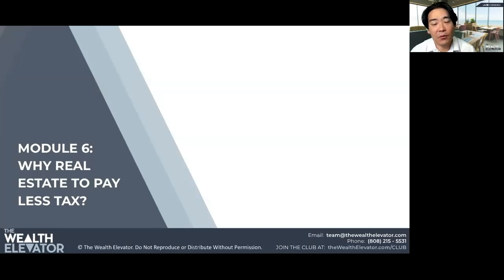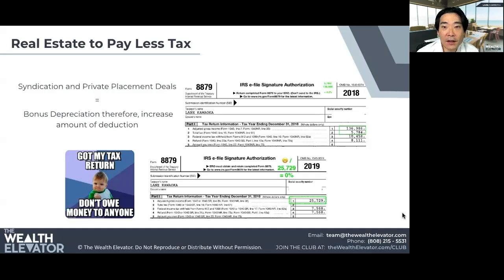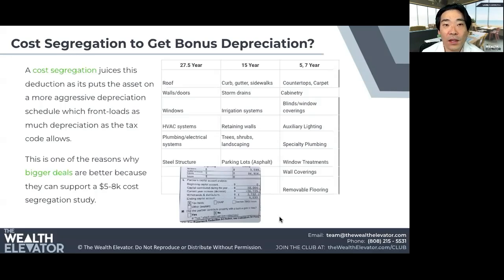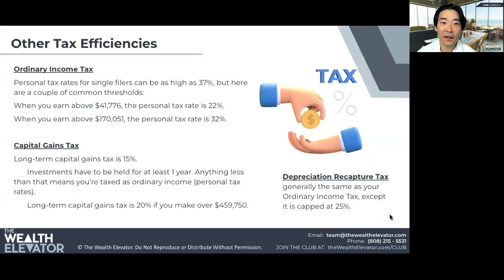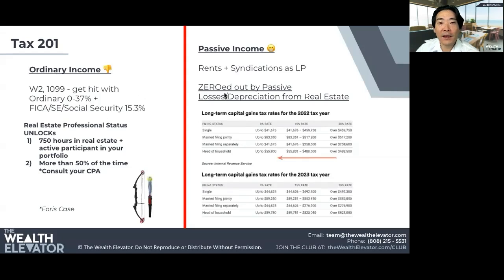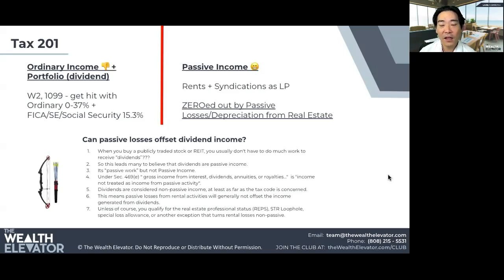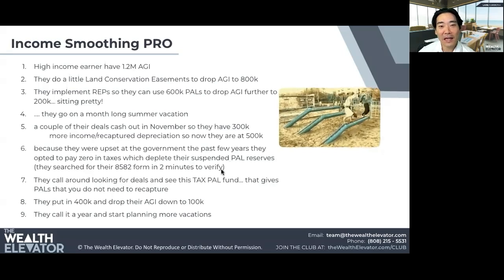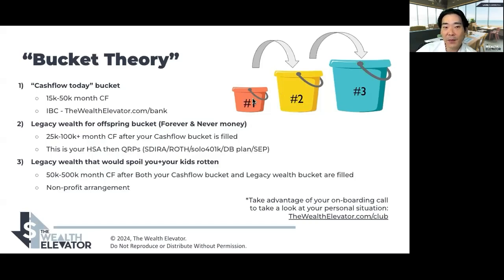The Wealth Elevator Masterclass: Part 6 - Why Real Estate to Pay Less Tax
Join the Hui Deal Pipeline Club and secure a personal one-on-one call with Lane!

In this comprehensive module of our masterclass, we delve into the crucial aspect of taxes and how it plays a pivotal role in investment strategies. Understand the differences between minor tax tips and overarching tax strategies that can significantly impact your adjusted gross income (AGI). Gain insights into traditional versus alternative investments and how shifting your portfolio can unlock significant tax benefits. Discover the power of real estate investments and syndications to minimize tax liabilities through passive losses and depreciation. This video includes personal experiences, detailed examples, and practical steps to achieve tax efficiency, making it essential for anyone looking to optimize their tax strategy and enhance their investment returns.

00:00 Introduction to Taxes and Investment Strategies
00:31 Small Ball Tax Moves and Passive Losses
02:29 Transitioning to Real Estate Investments
03:51 Understanding Traditional vs. Alternative Investments
05:01 Tax Benefits of Alternative Investments
09:32 Depreciation and Passive Losses
15:36 Cost Segregation and Bonus Depreciation
22:38 Navigating CPA Relationships and Tax Strategies
24:28 Capital Gains and Income Modulation
34:17 Understanding Adjusted Gross Income
35:28 Passive Income and Real Estate Professional Status
37:43 Maximizing Tax Benefits with Real Estate
42:00 Common Tax Strategies and Misconceptions
49:43 Advanced Tax Planning Techniques
59:02 The Bucket Theory and Retirement Plans
01:02:00 Conclusion and Next Steps

Lane Kawaoka is a developer and multi-family syndicator who owns 10,000+ rental units and is the leader of “Hui Deal Pipeline Club” which has acquired over $2.1 Billion AUM of real estate by syndicating over $200 Million Dollars of private equity and most importantly distributed more than $45M back to our investors since 2016.